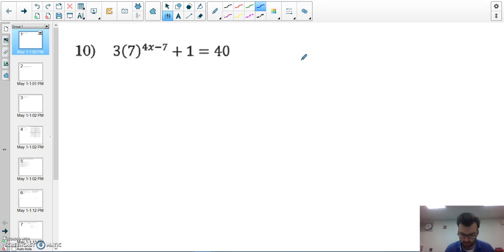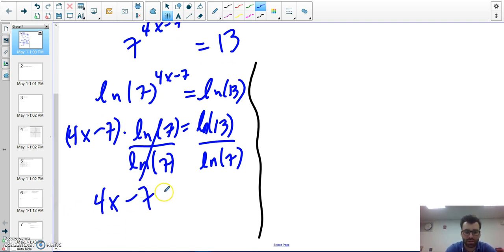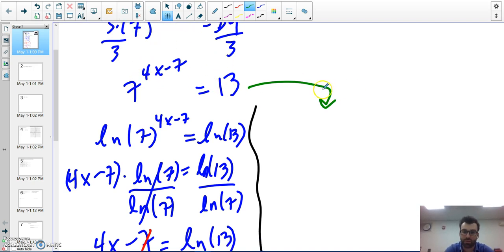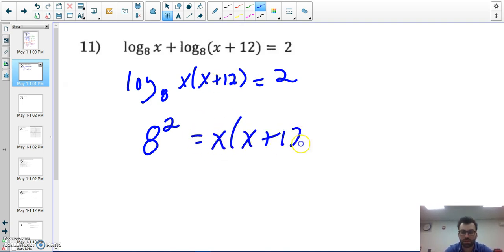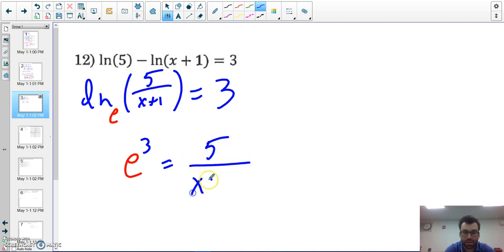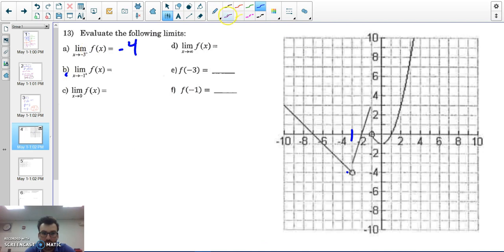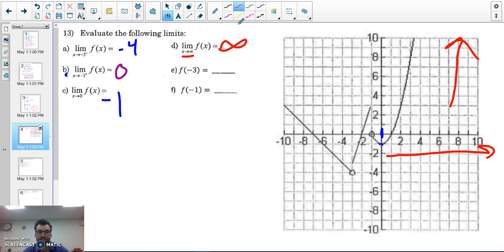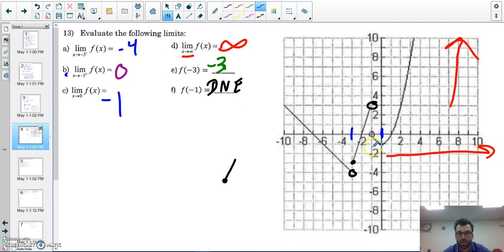CUMULATIVE REVIEW #15 (10- 13)